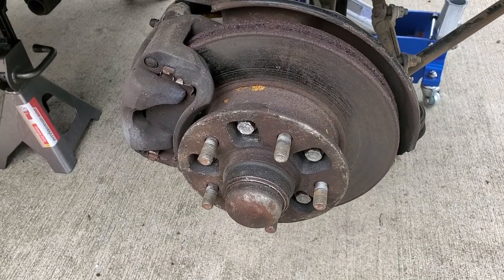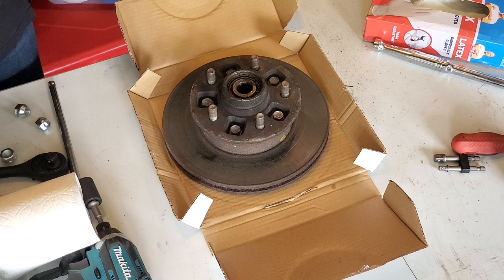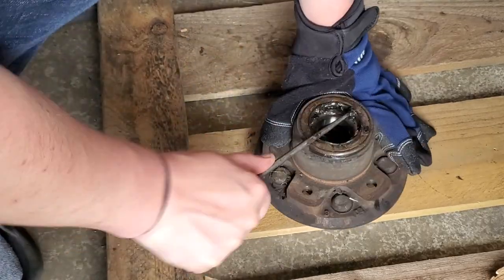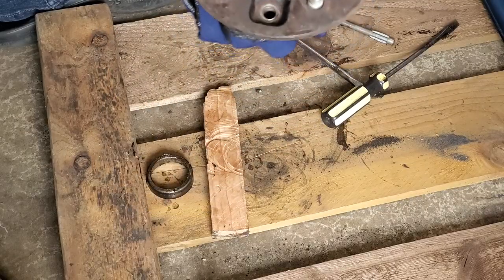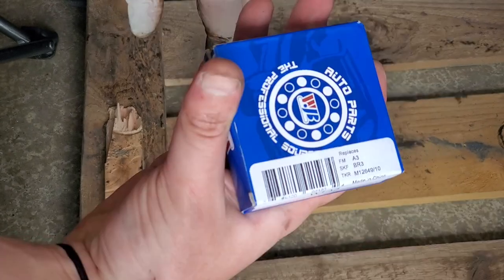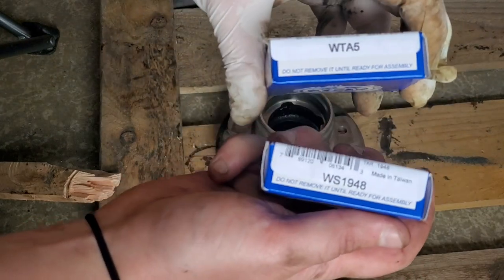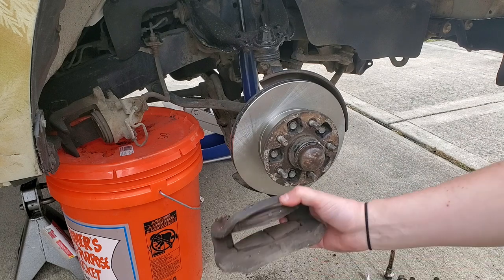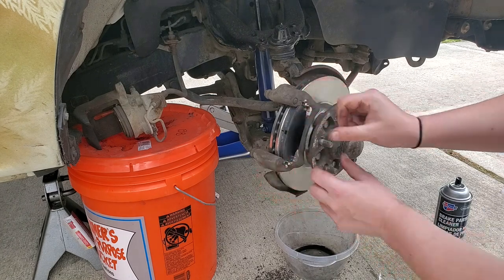Front Wheel Bearings & Brakes Replacement | 1989 - 1995 Toyota Pickup/Hilux RWD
Baby Yota is my 1992 RWD Toyota Pickup & he is in need of some new front wheel bearings. Since the bearings need to be separated to replace the brake rotors, I'm going to replace the brake rotor as well. And since I'm replacing the brake rotors, I'm going to replace the brake pads as well.

WJB WTA3 Bearing
WJB WTA5 Bearing
WJB WS1948 Bearing Seal
Bendix SBC207 Brake Pads
Bendix PRT1292 Brake Rotors
TRIBLE SIX 1" Wheel Spacers

I'm not a mechanic and I don't really have any special tools so take my advice with a grain of salt. That being said, I've been driving around on these new wheel bearings and brakes for a while without any issues.

The process will be different on an older or newer truck and it will be different on the 4WD models. Again, this is a RWD 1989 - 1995 Toyota Pickup or Toyota Hilux video.